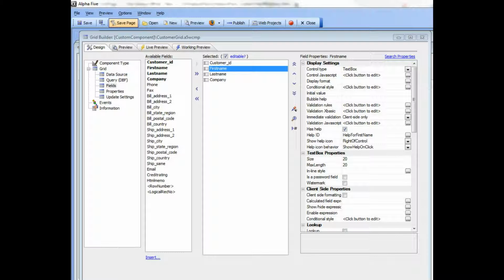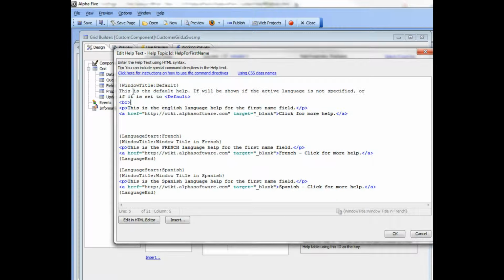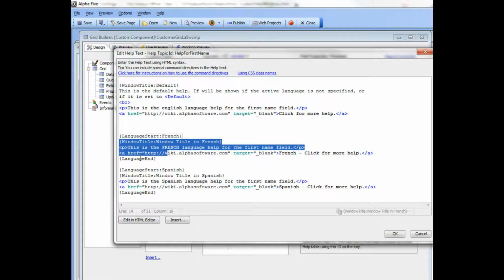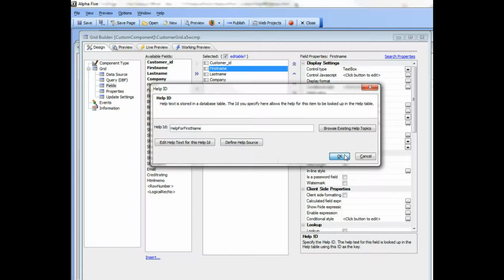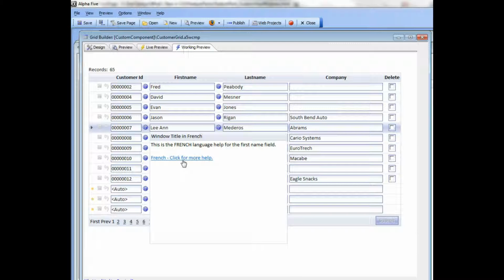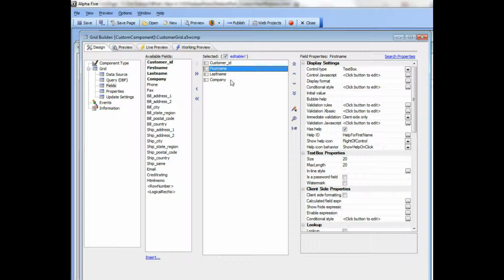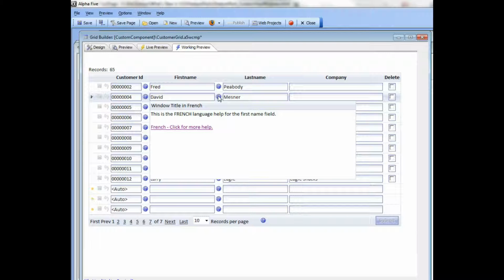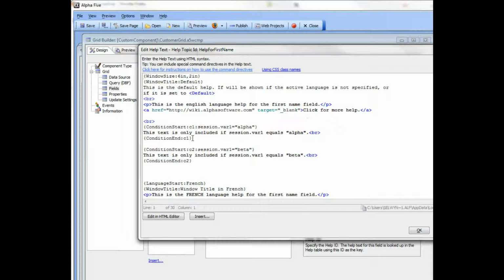V11 Grid Component - Custom Help Windows Part 4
V10FP14 Alpha Five v11 Help windows part 4

(Note: This Feature Pack is sold as an optional add-on in V10 but is included with V11.) The Custom Help Windows Feature Pack allows you to create help windows for the Grid Components in your Application. Here are some of the things you can do with the Custom Help Windows Feature Pack: - Define a button that appears in the Grid Part toolbar. When the user clicks on the button, a popup window appears showing help. - Define a button that appears in the Search Part toolbar. When the user clicks the button, a popup window appears showing help. - Define a button that appears in the Detail View toolbar. When the user clicks the button, a popup window appears showing help. - Define help for individual fields in the Grid Part or Detail View part.  Field level help is displayed when the user presses the F1 key when the field has focus. You can optionally display a "help icon" next to a field to indicate that there is help available for that field. The help icon can be displayed to the left or right of the field. You can configure the help icon to show the help when the user clicks on the icon, or simply holds the mouse over the icon. If you configure a field help icon to show the help when the user holds the mouse over the icon, the help is displayed after a 500 ms delay, and is automatically dismissed when the user moves the mouse away from the icon. You can control whether field level help is displayed in a modal, modeless or dropdown window. You can use a new action in Action Javascript to open a help window in response to any Javascript event.